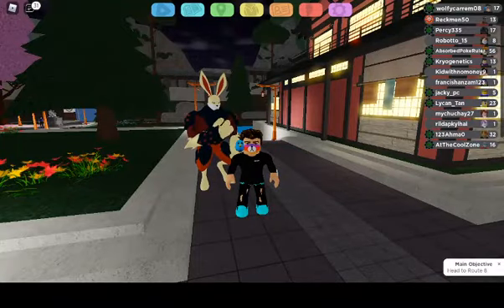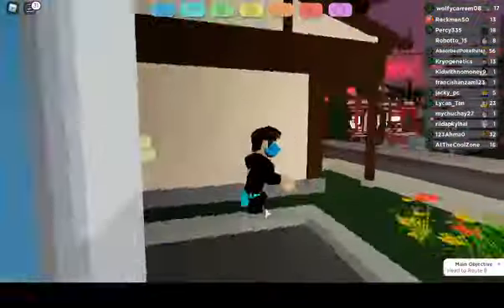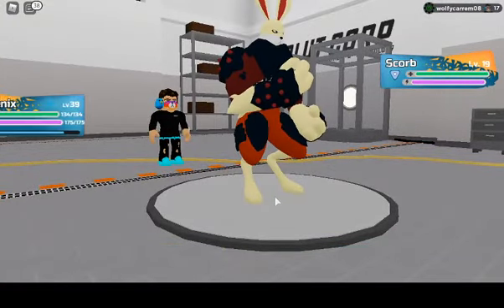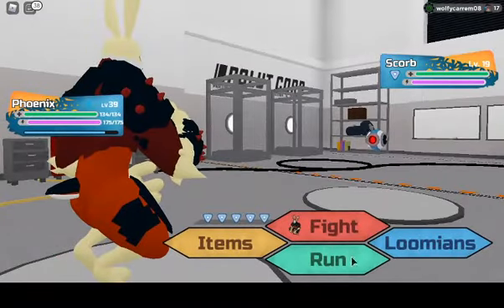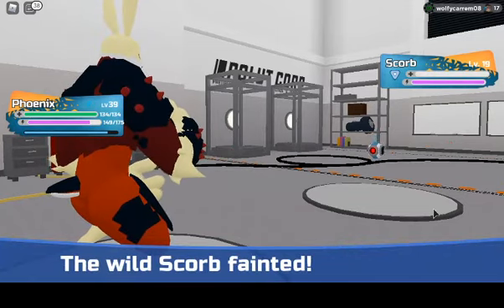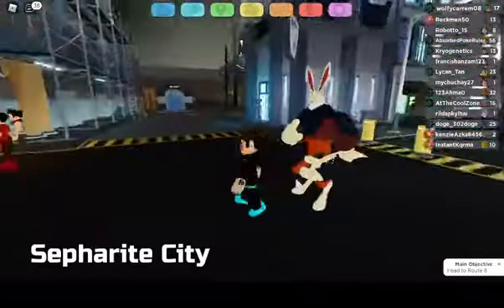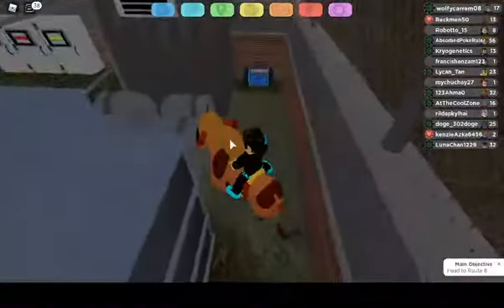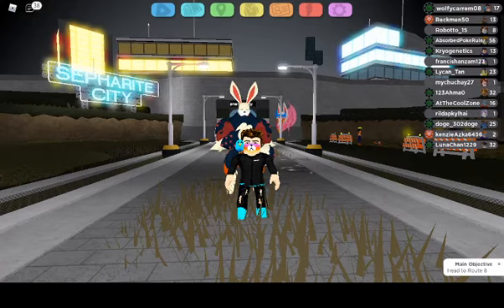4 LoomiChests That you will find in Loomian Legacy Tutorial!